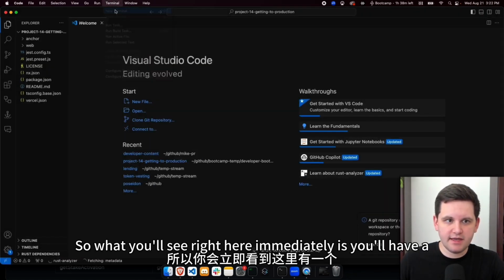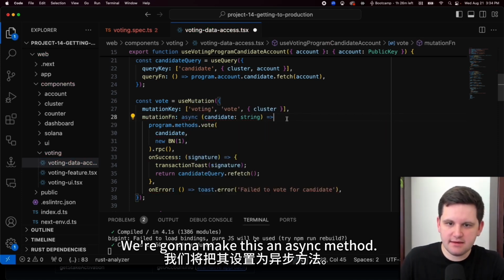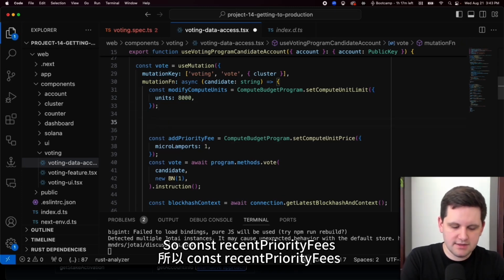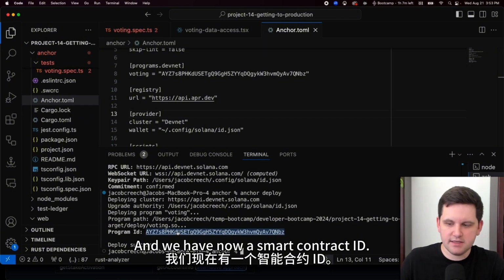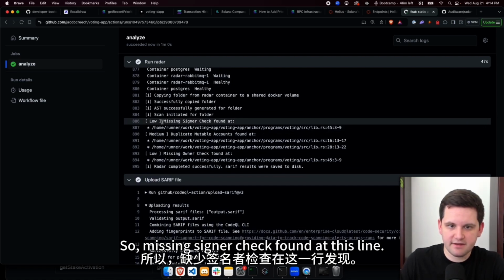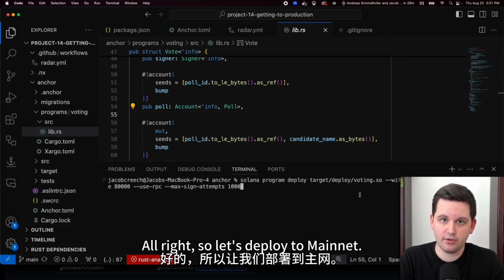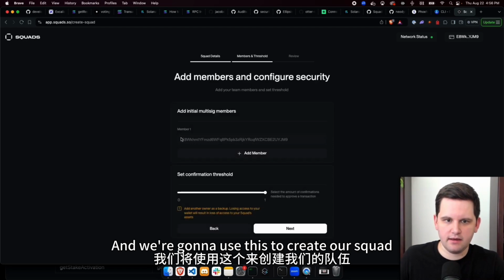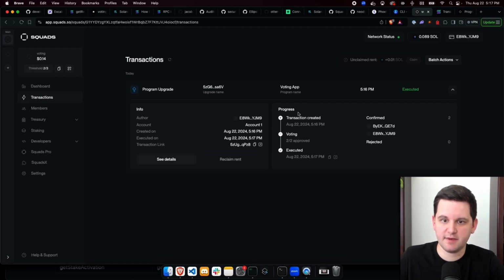产品上线 ｜ 18 小时Solana 最全教程 - 2024 训练营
中文翻译由 Solar 及 登链社区组织翻译.

登链社区是华语区最大的 Web3 开发者社区 (官网 ），我们通过构建高质量内容平台和线下空间，助力开发者成为更好的 Web3 Builder。